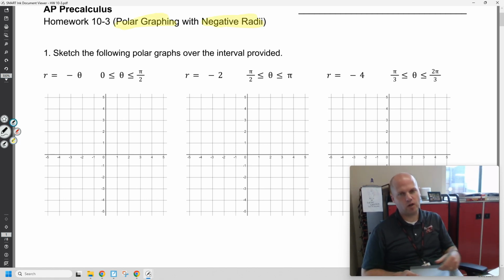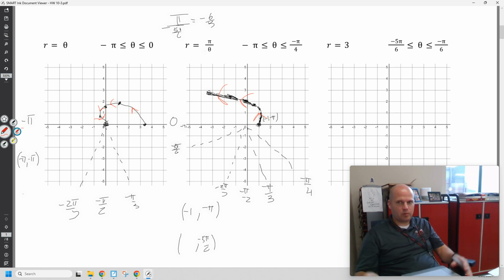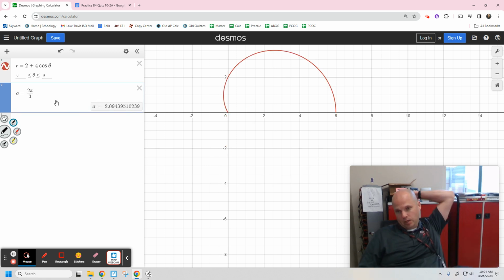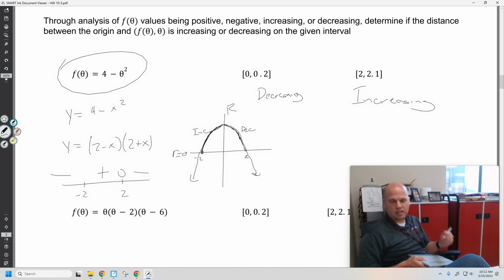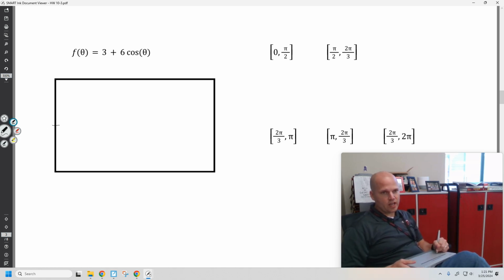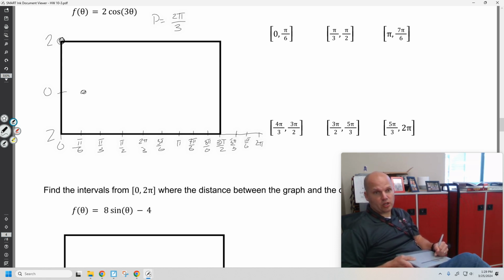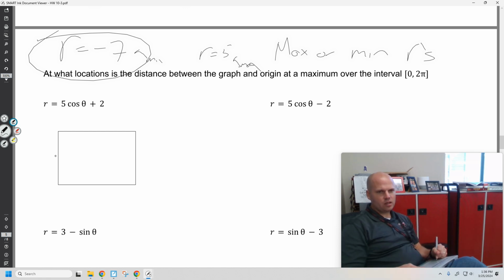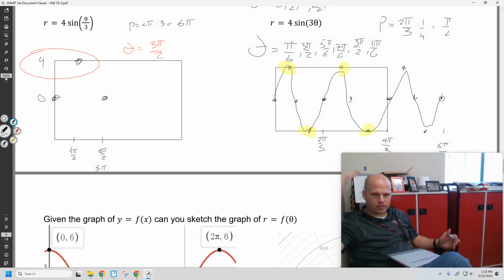AP Precalc Polar Graphs Negative Radii P1